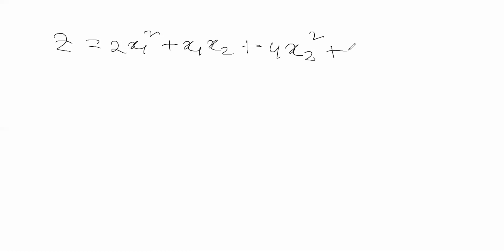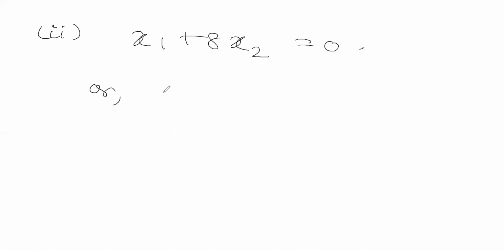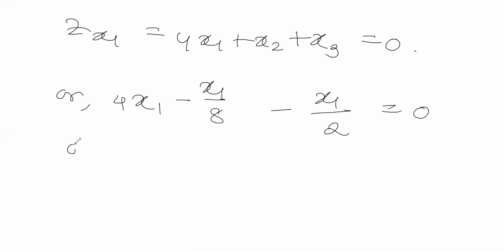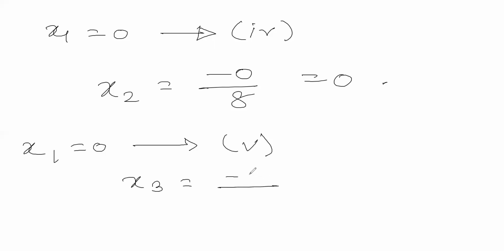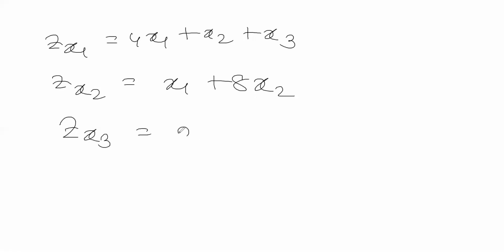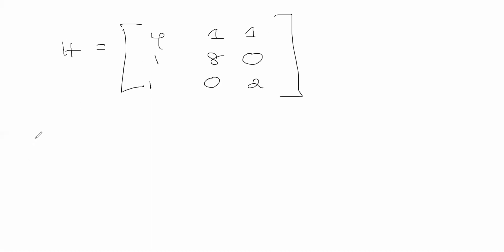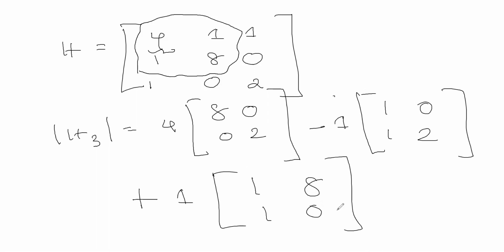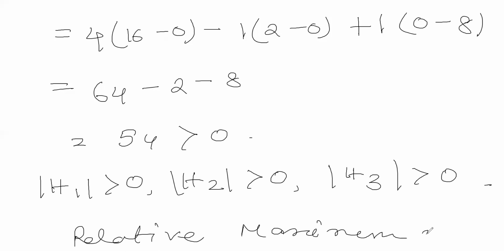Lecture 15.2 Multi Variable Optimization - Exercise Part I